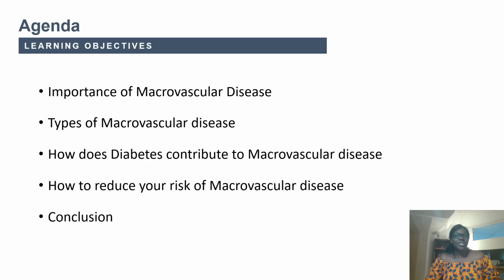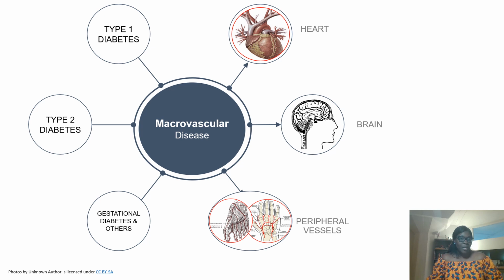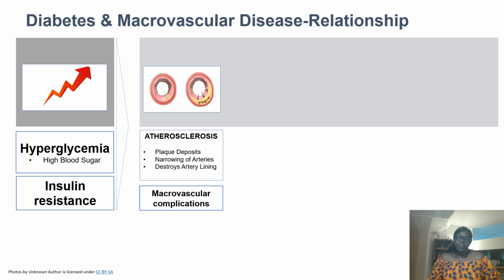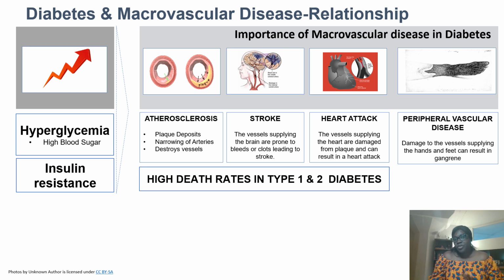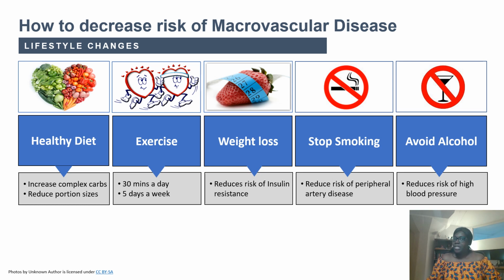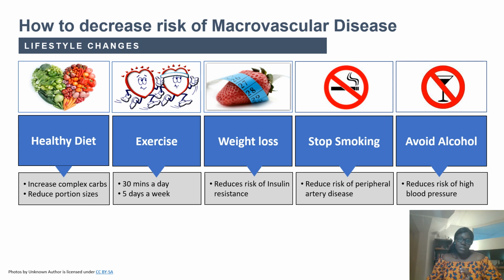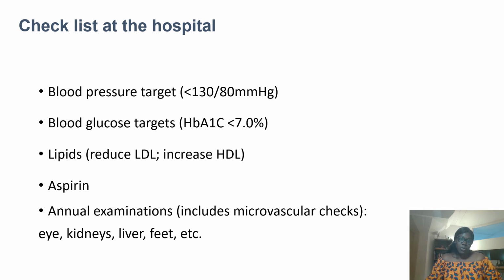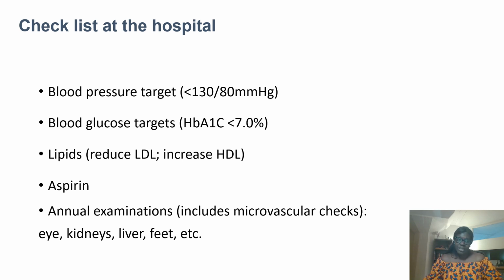Macrovascular Disease & Diabetes Mellitus NAB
Overview of Macrovascular disease and Diabetes Mellitus